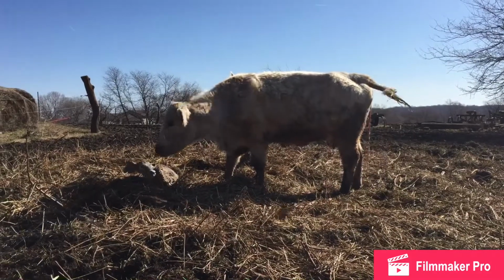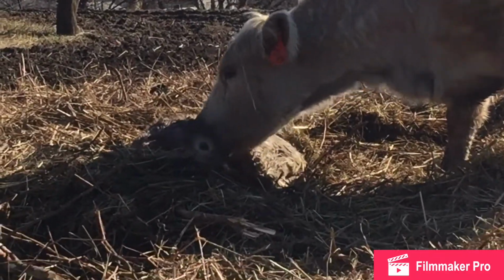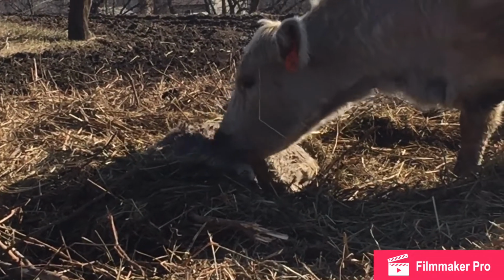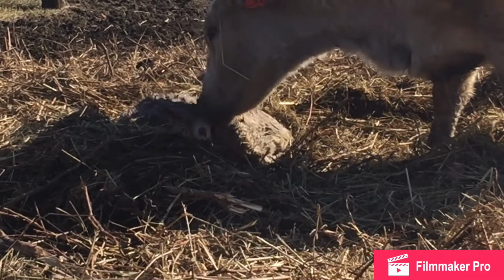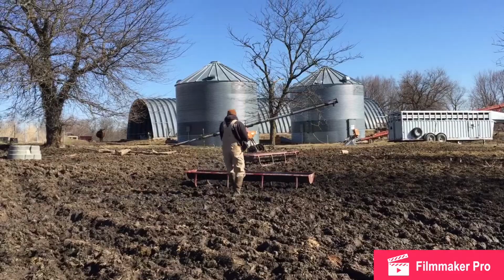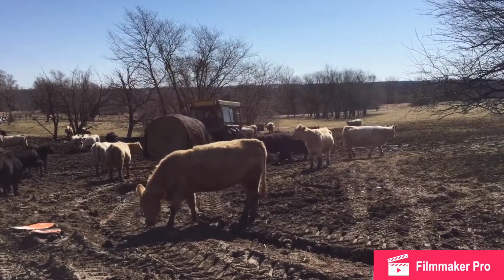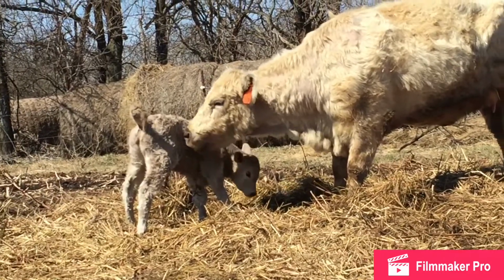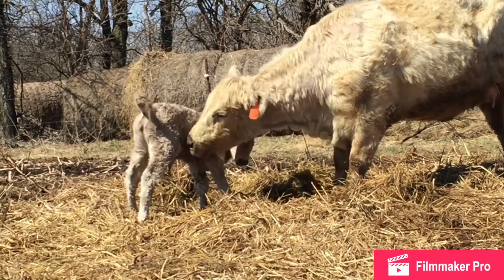A New Baby Calf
Wallace and Wyatt put together a little video checking cows today. We hope you enjoy!!!